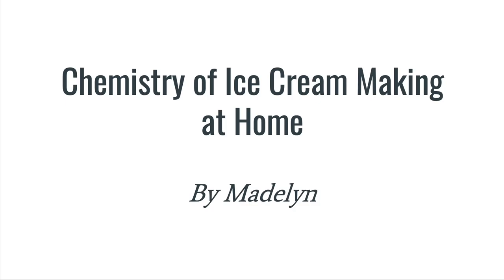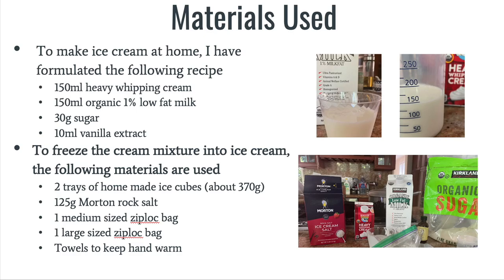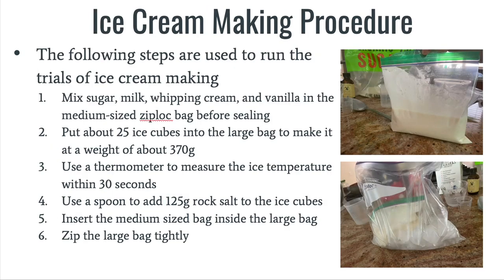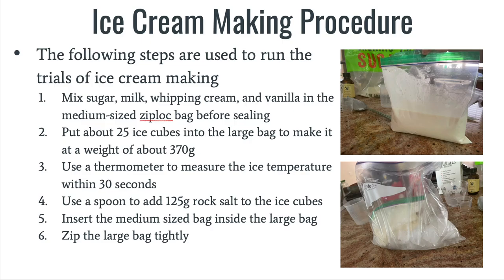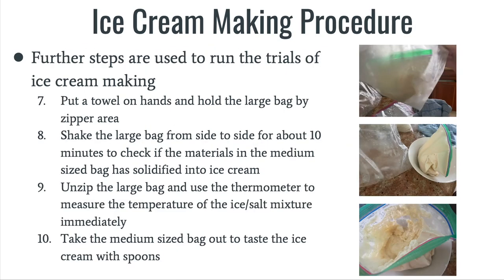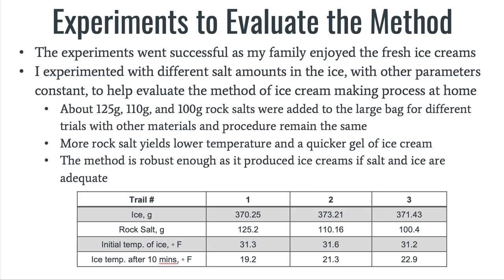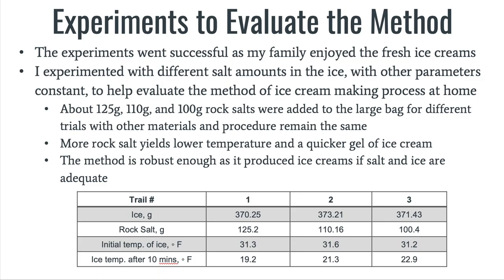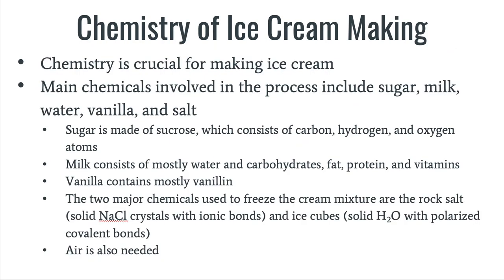MADELYN - The Chemistry of Homemade Ice Cream and Ice Cream